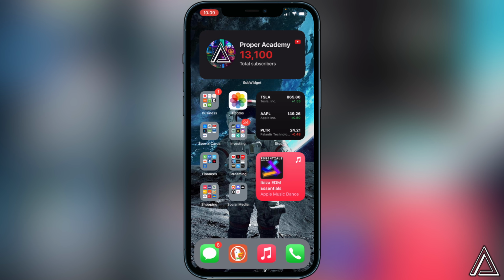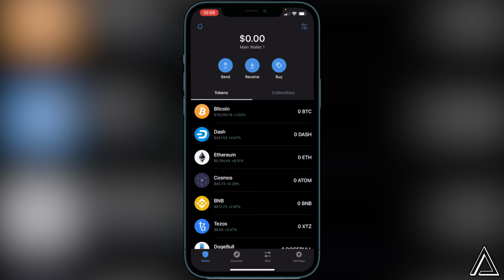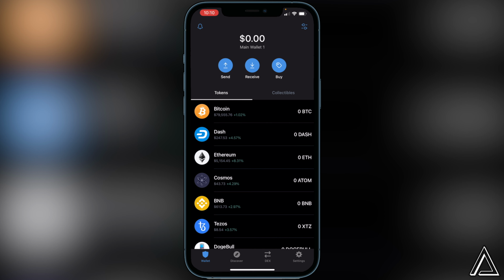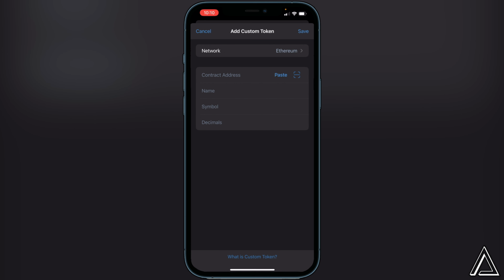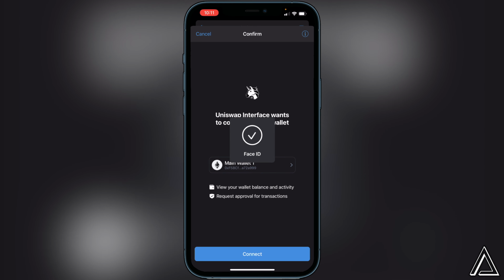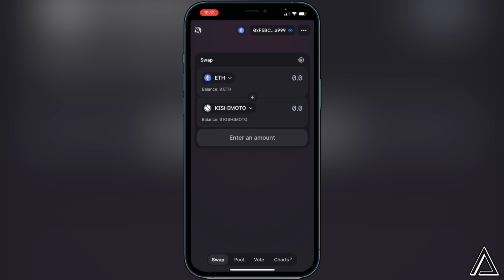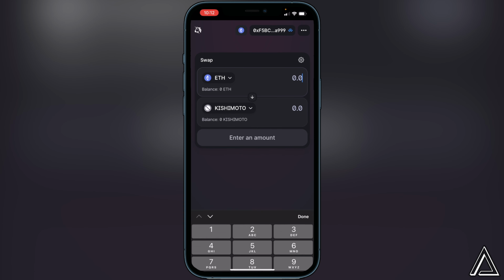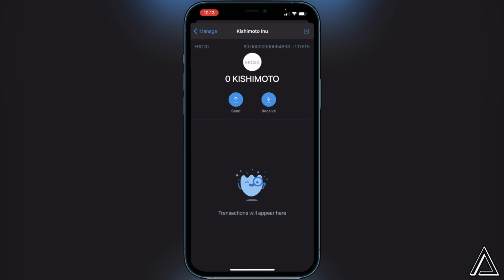How To Buy Kishimoto Inu Token on Trust Wallet 💰| How To Buy Kishimoto Inu Token on Uniswap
In today's video we show you How To Buy Kishimoto Inu Token on Trust Wallet. It's super easy to do takes less then 5 minutes. If you're looking for more Tutorials we have plenty!